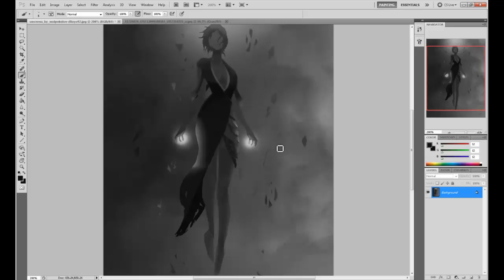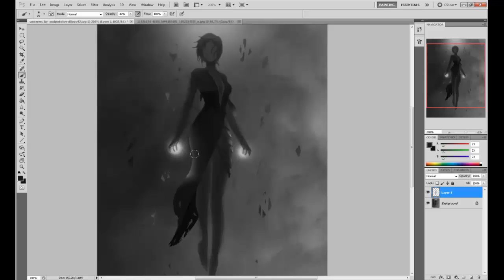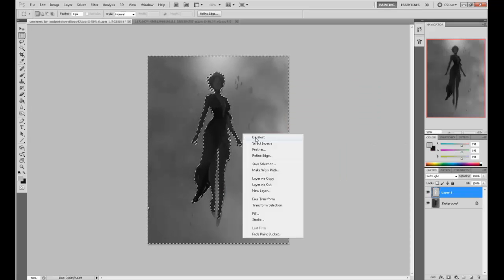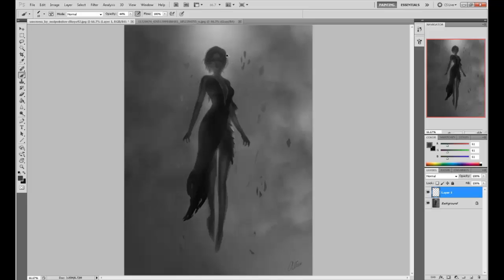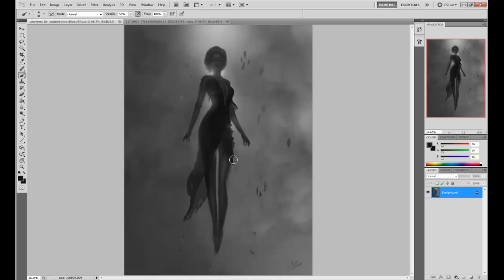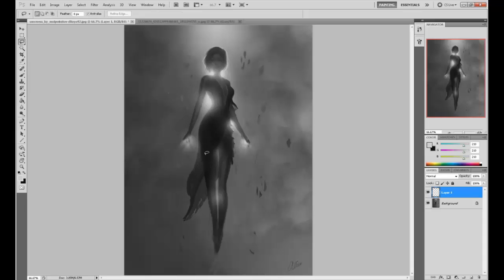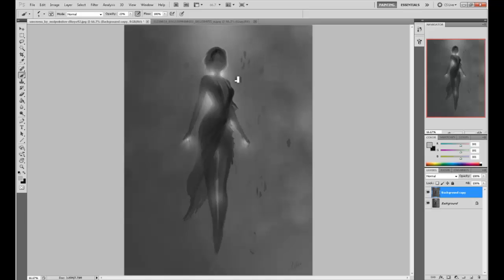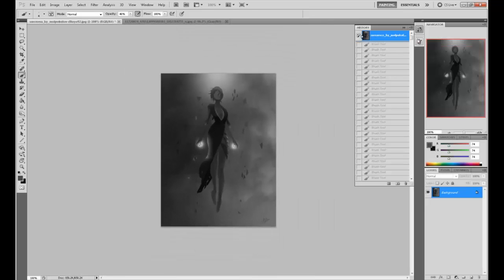Critique Hour-Lighting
-I